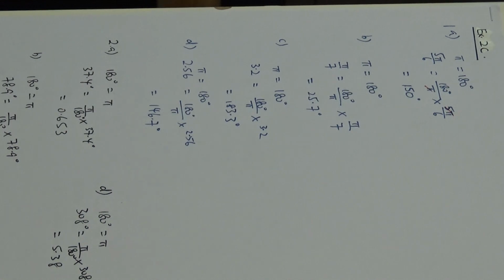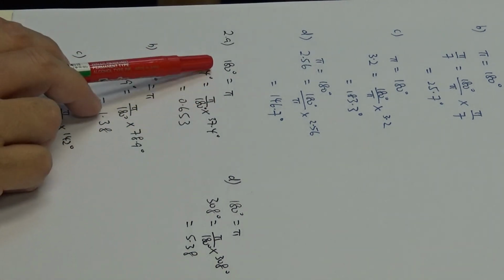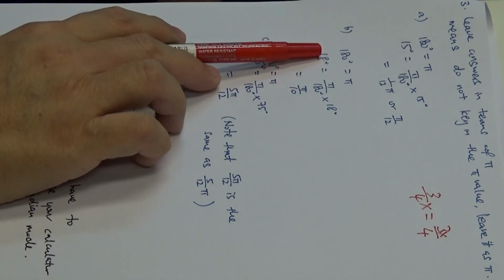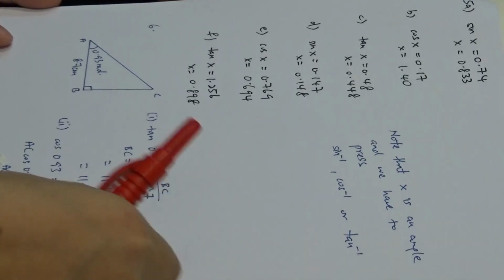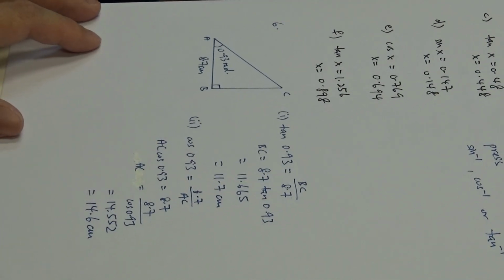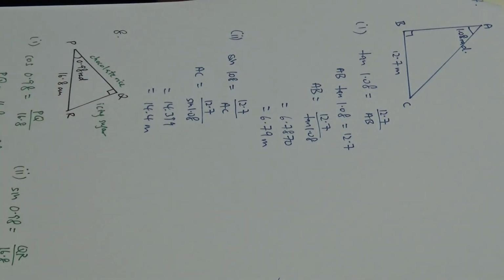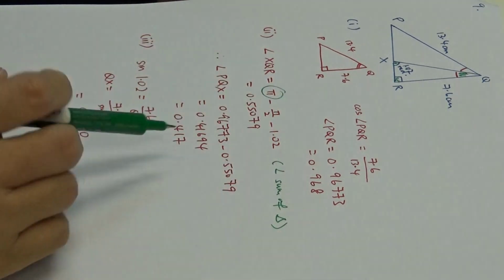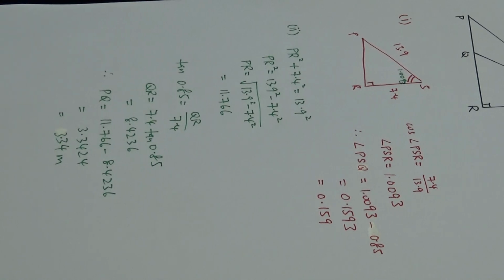Chapter 2 : Radian Measure, answers to Ex 2C